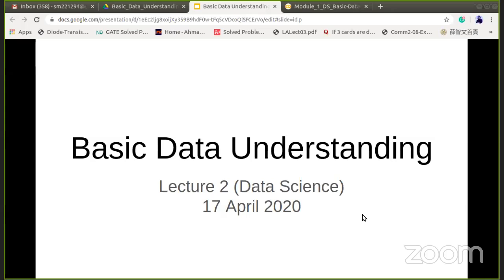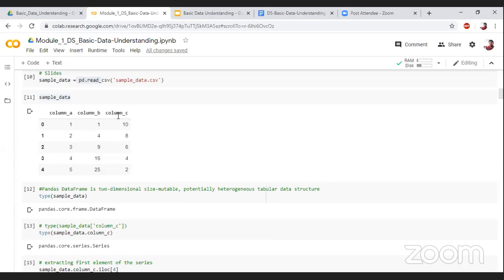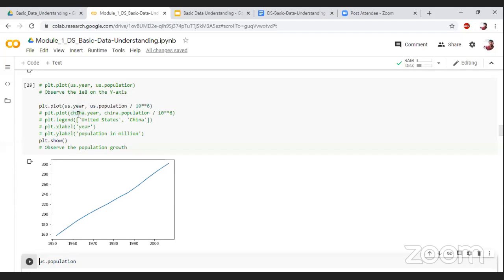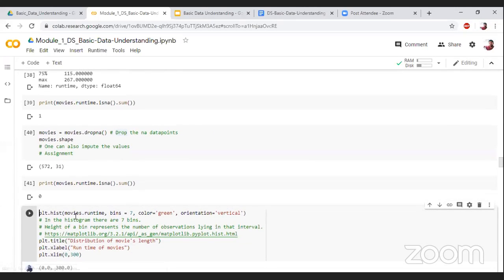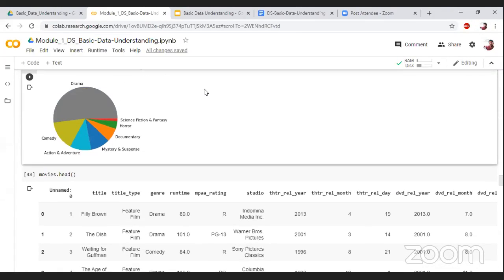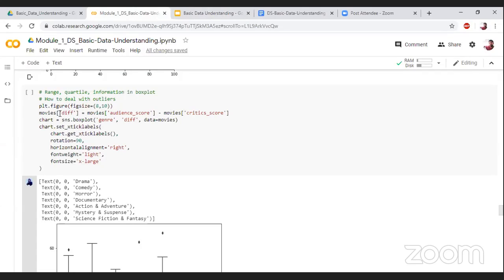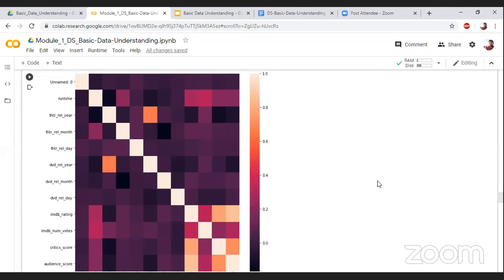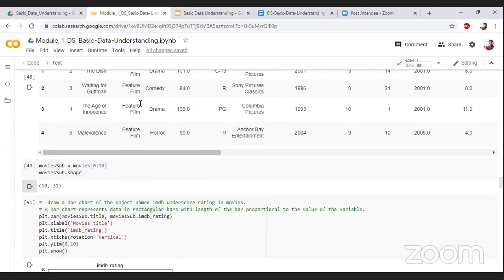DS-2-Basic Data Understanding (Lecture)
1. Outline: 0:00
2. Goals of Data Science: 1:03
3. Types of Data: 10:53
4. Measures of Central Tendency: 52:12
5. Order Statistics : 54:05
6. Types of Plots: 01:05:05
7. Distributions: 01:12:03
8. Announcements for Basic Data Understanding (Module 1: Data Science):  01:36:08